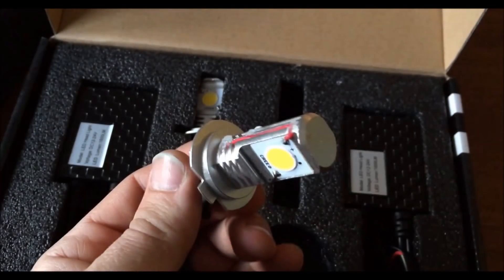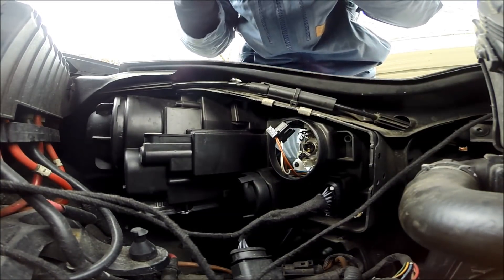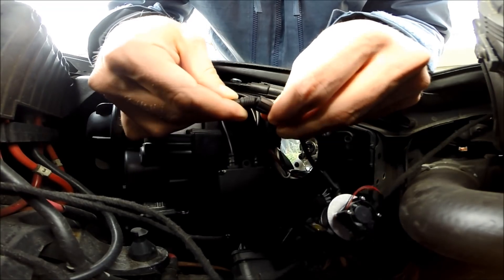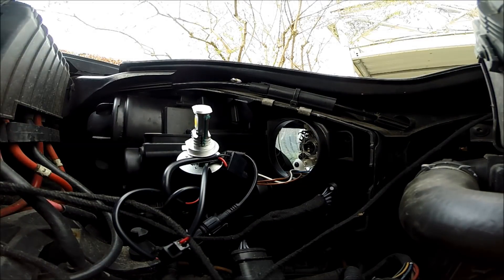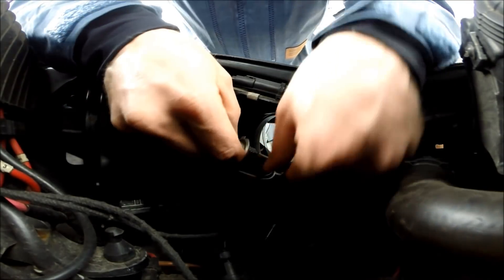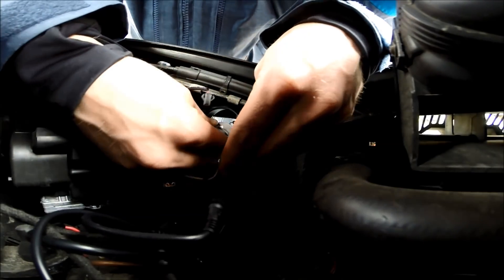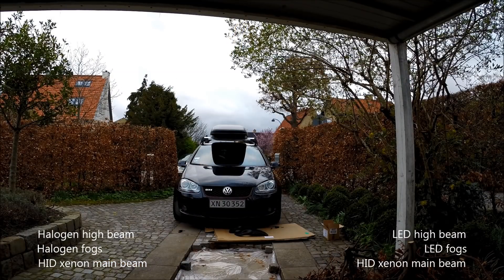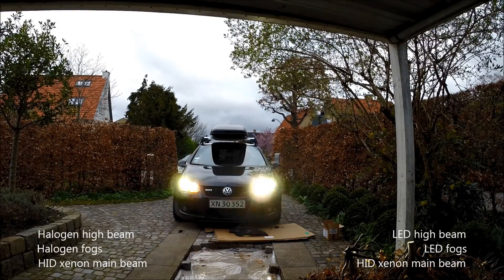LED vs. Halogen, install and test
Here I'm installing a H7 Cree LED bulb in to my 2005 mkv Golf GTI. I left the stock halogen bulb in on the other side of the car so you can see the comparison between the two. The LED is rated at 1800 lumen and has a color temperature of 6000K.